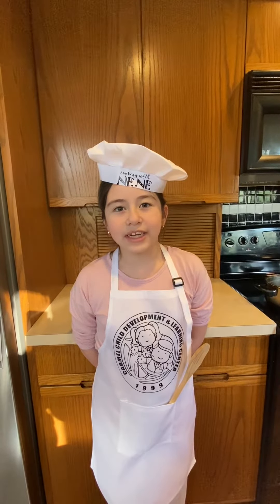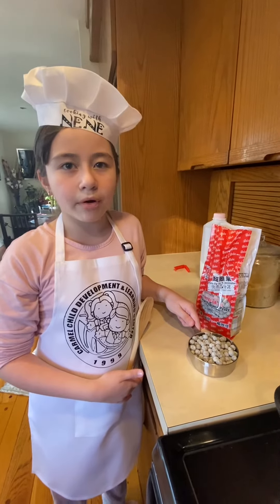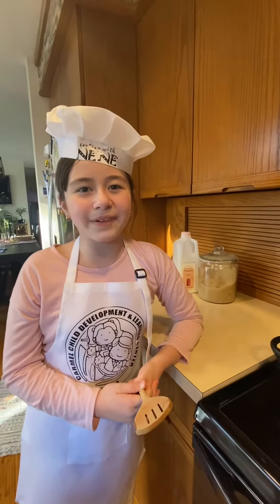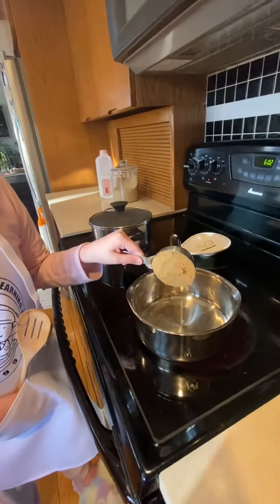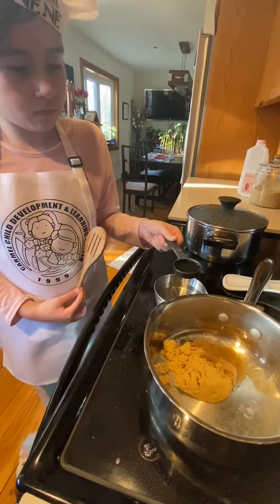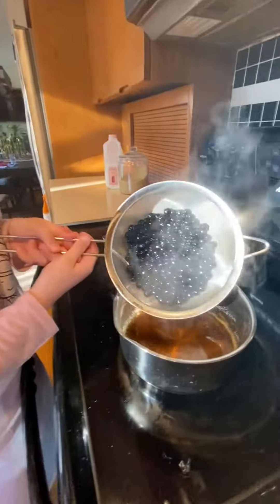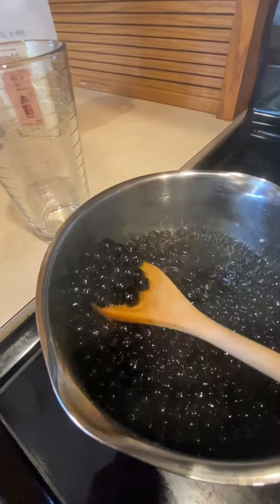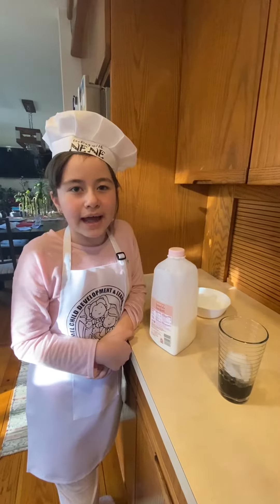Boba Milk / Tapioca Pearl Milk Drink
I will be sharing with you some of my favorite recipes that are easy to follow - dont forget to always ask help from your nanay and tatay!

For my first video, I will show you how to make "BOBA MILK". You only need boba pearls, milk and brown sugar...(and water to boil the boba pearls or tapioca pearls).

I hope you'll like this video, please share this to your friends and classmates.

Happy cooking and be good always!

Arianna :)